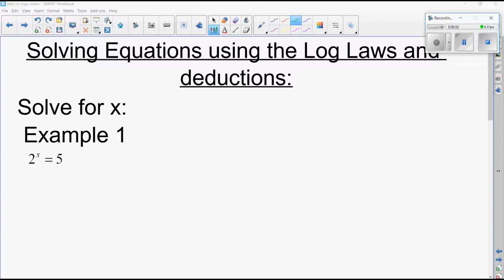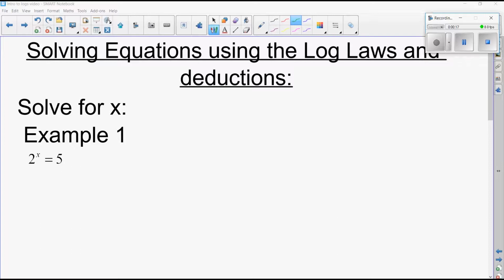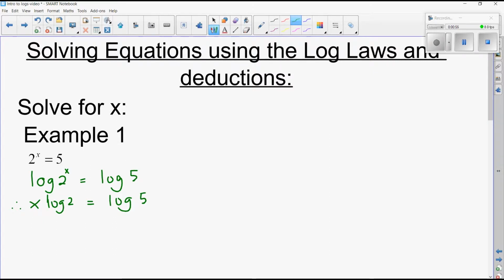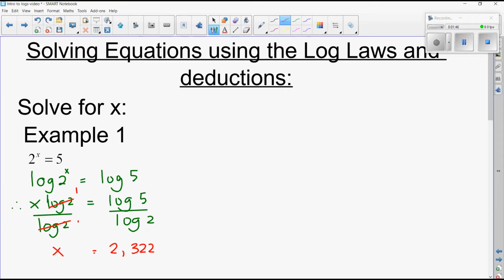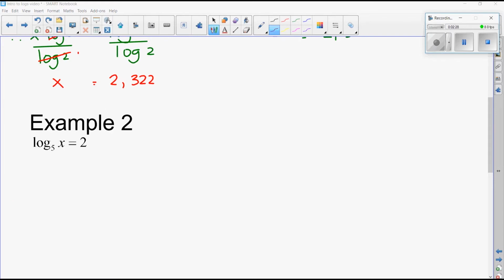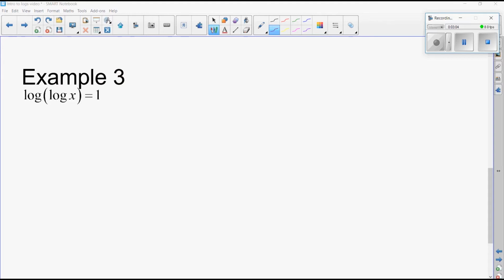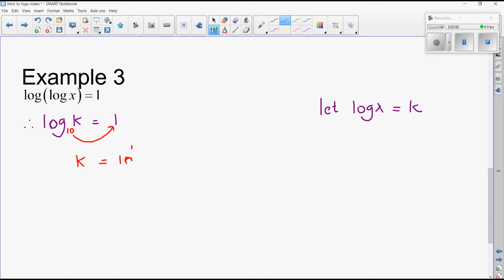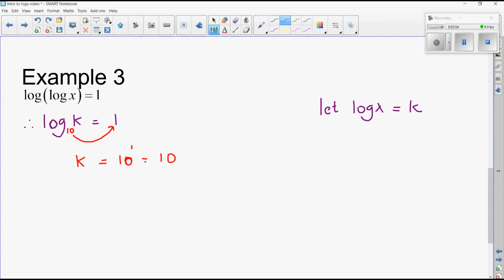Gr 12 Video 4 Log Equations